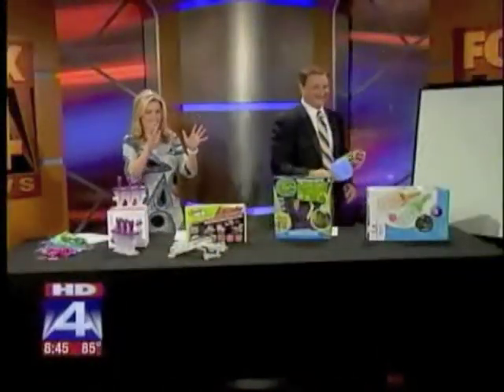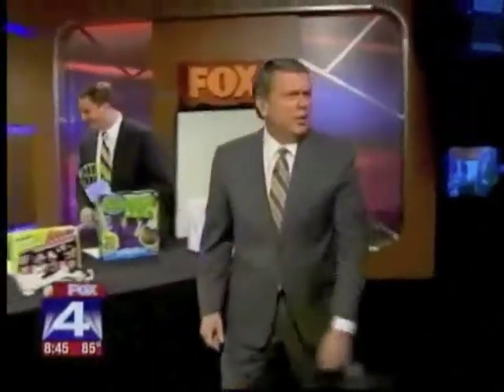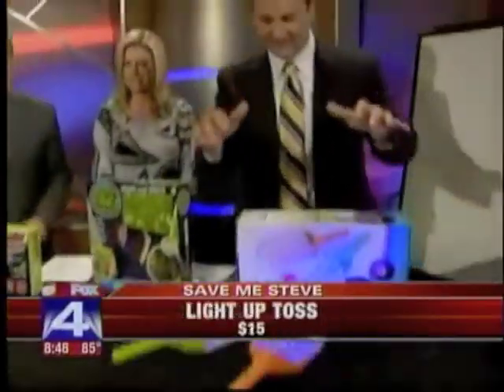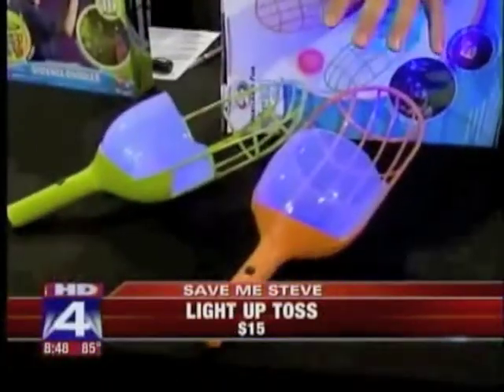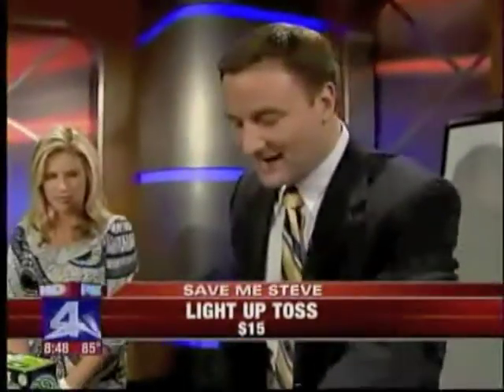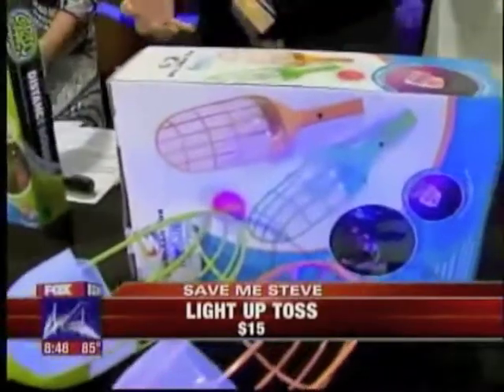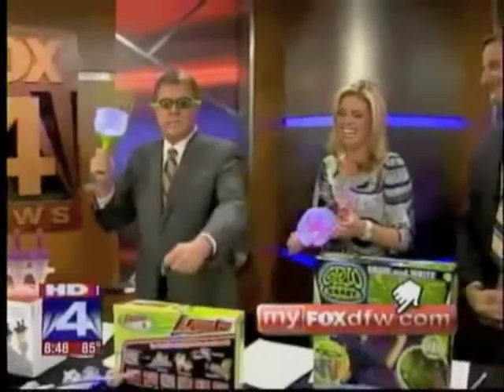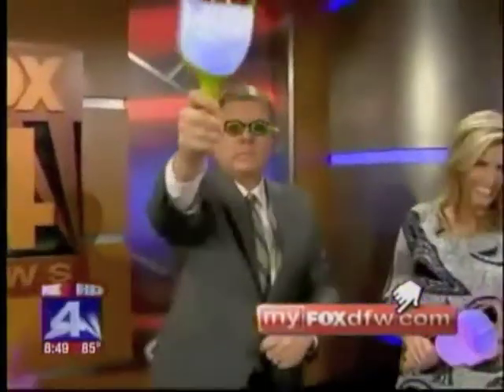Sportcraft FIREBALL on FOX Good Day Dallas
On July 12, 2011, Sportcraft's Fireball Light Up Toss was featured in a fun Summer Games segment. This was aired on the FOX affliate station in Dallas/Fort Worth, Texas.